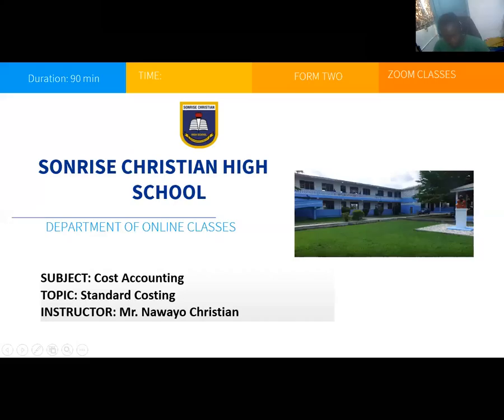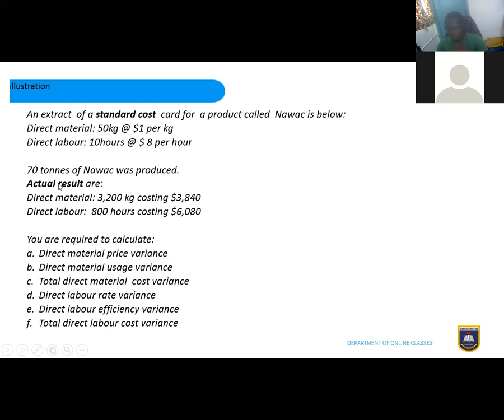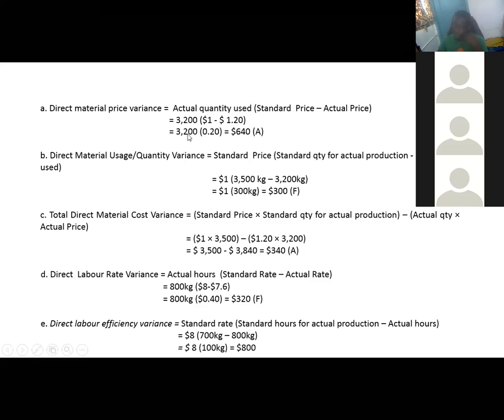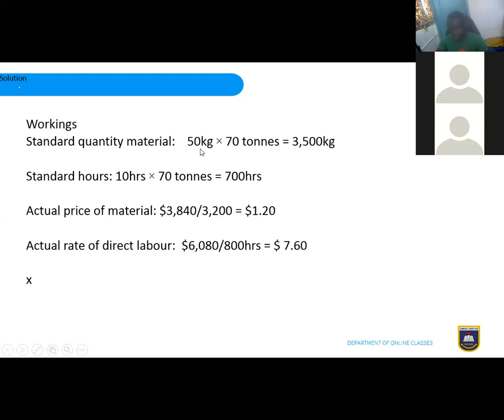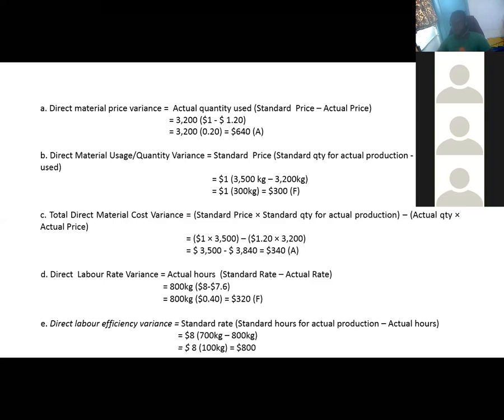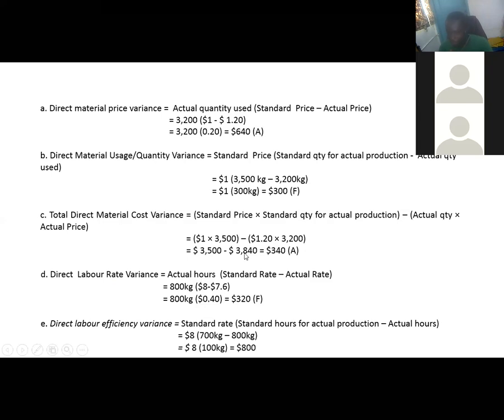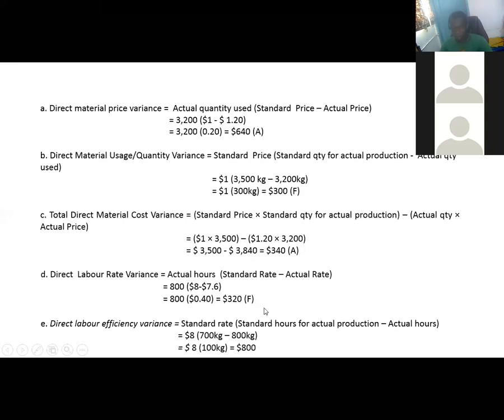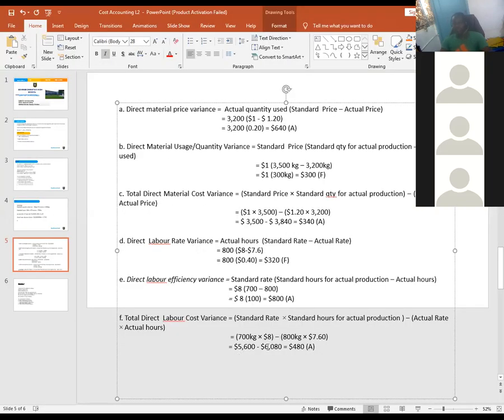Zoom Online Classes - Sonrise High: Standard Costing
Instructor: Nawayo Christian
Course: Business F2
Subject: Cost Accounting
Topic: Standard Costing